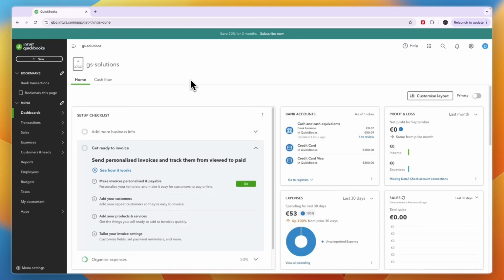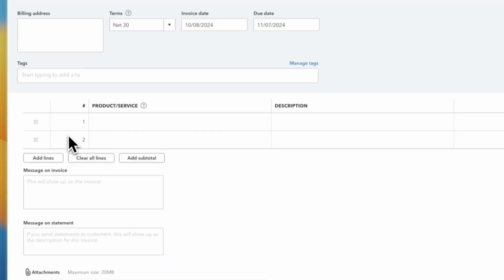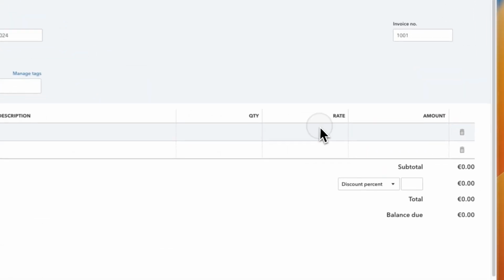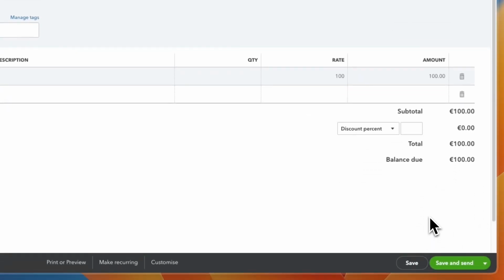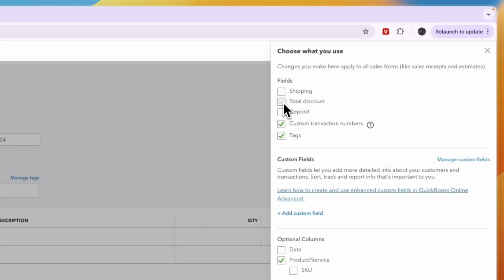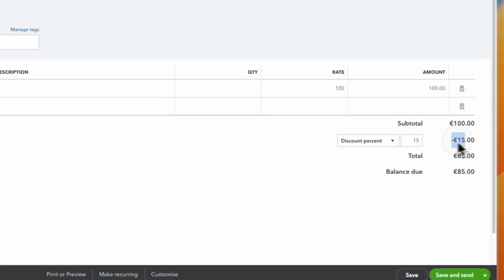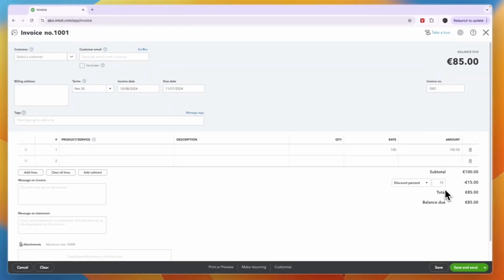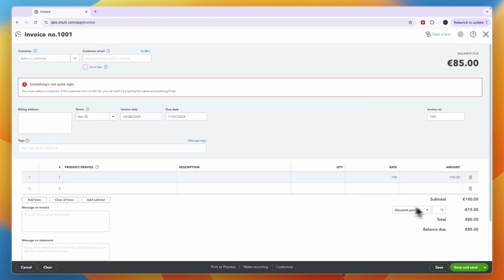How to Give Discount in QuickBooks - Step by Step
In this video I'll show you how to Give Discount in QuickBooks.